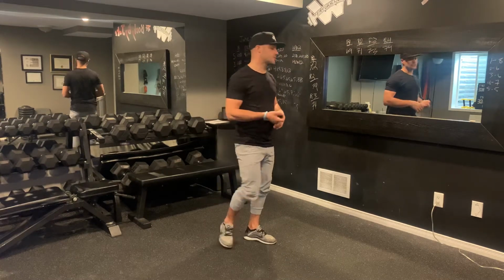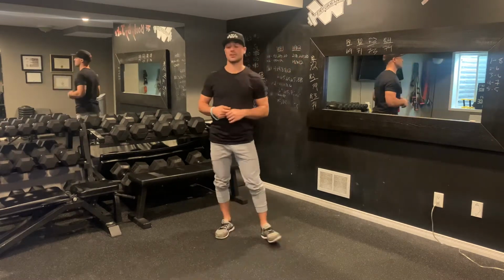EMOM- Step 12s + In and Outs + Butt Kickers